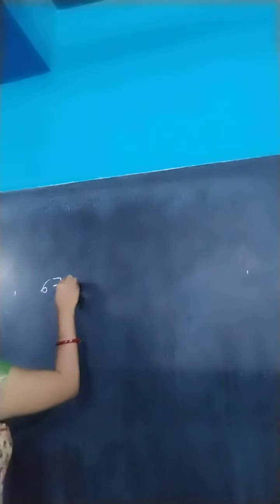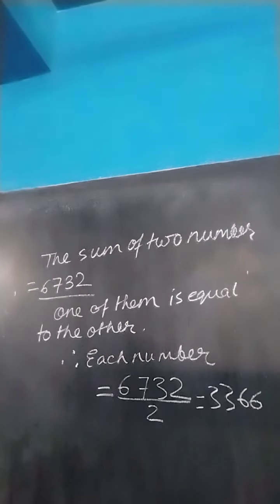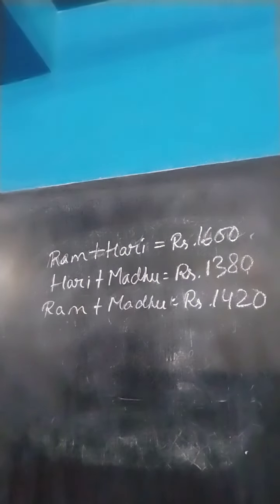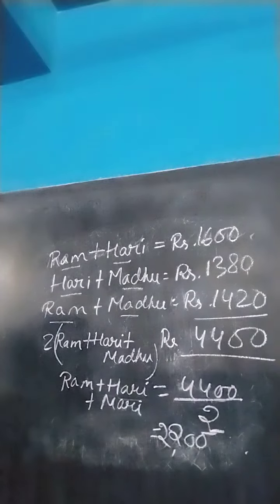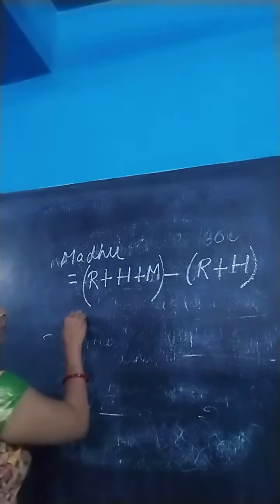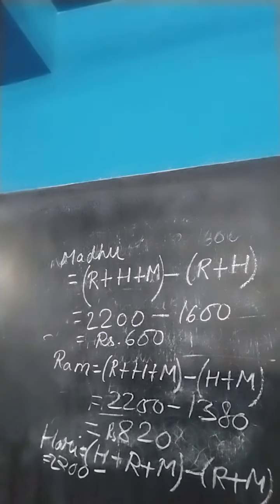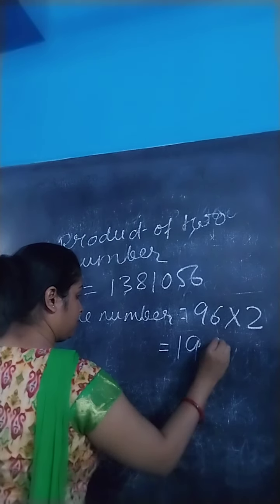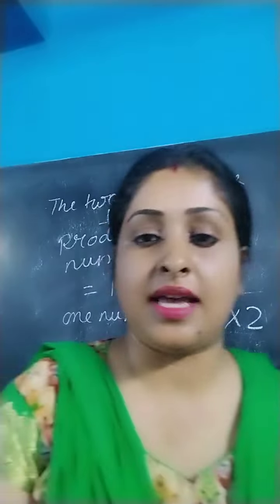Class V Arith Revision Chapter Ex-4 Part III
Moonmoon ma'am - Class V Arith Revision Chapter Ex-4 Part III